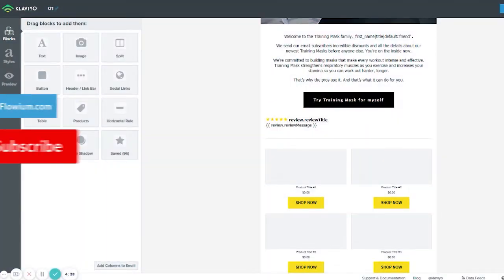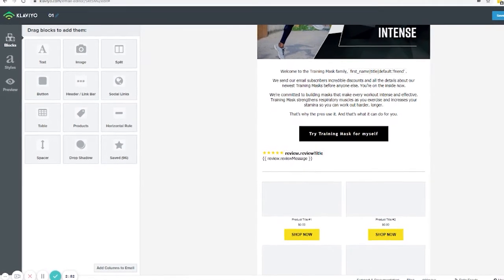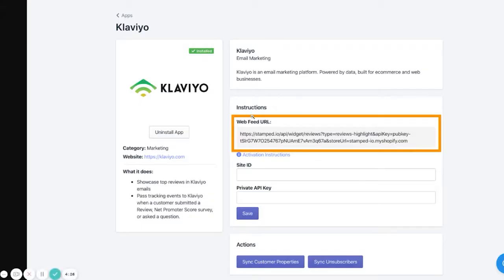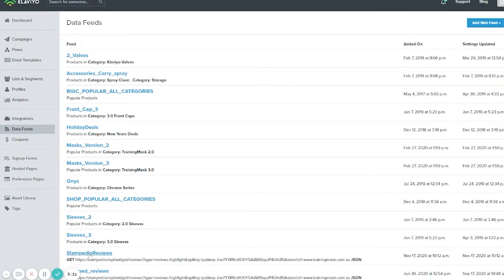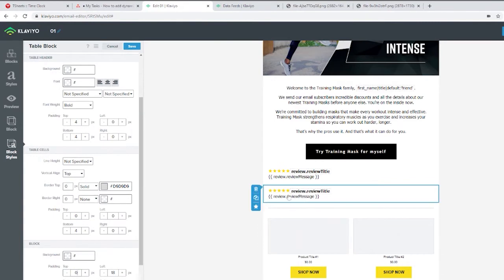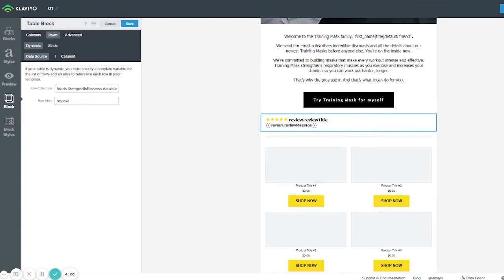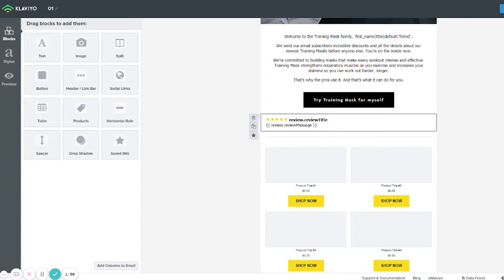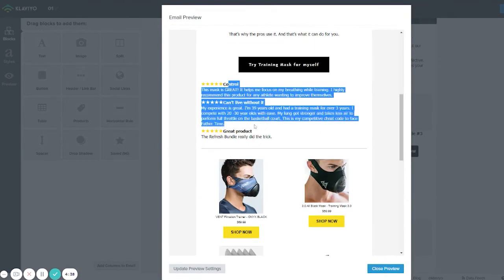How to add dynamic reviews from Stamped.io to your emails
Leverage Stamped.io for more powerful segmentation in Klaviyo // How to add dynamic reviews from Stamped.io to your emails.

In today's video, I'll walk you step-by-step through how to integrate Stamped.io, an app for Reviews & UCG as well as Loyalty & Rewards, with the best eCommerce email marketing service Klaviyo. Leverage this integration to create more precise segments based on the activity your customers had in Stamped.io.

Codes:
4:48 - feeds.#feed_name_here##.data|slice:'3'
5:35 - angled brackets are not allowed here, so find it in the pinned comment
11:27 - This code you can find in your Stamped.io account

TIMESTAMPS:

0:00 - How to add dynamic reviews from Stamped.io to your emails
1:26 - How to create a block in Klaviyo
10:30 - How to a add specific product review
14:16 - How to add specific reviews that we select for email
16:14 - How to show random reviews